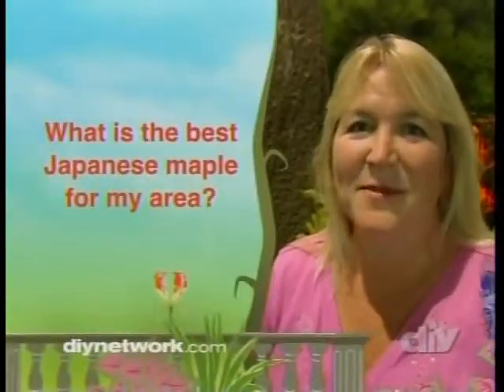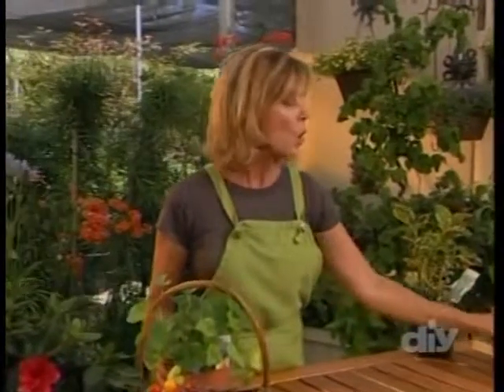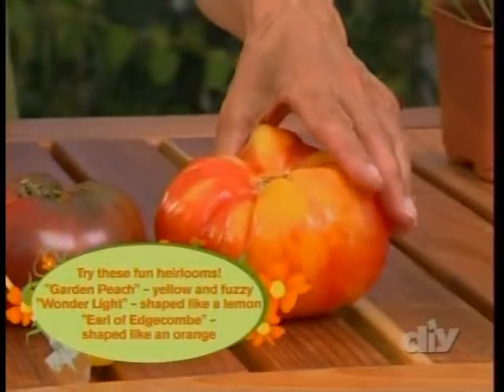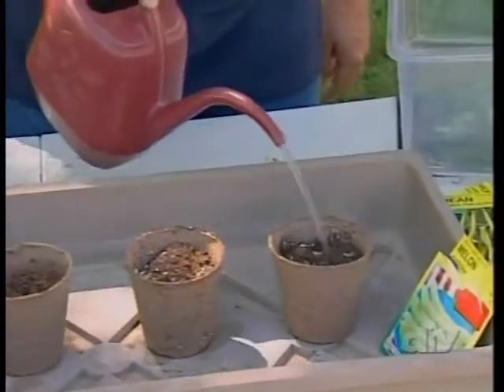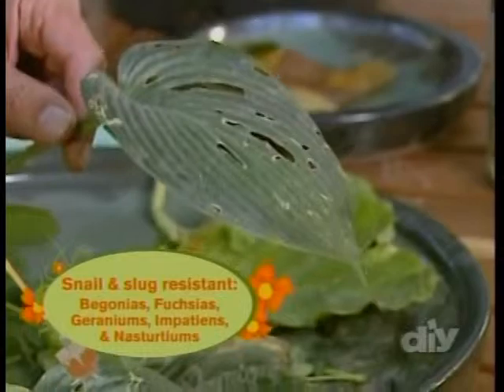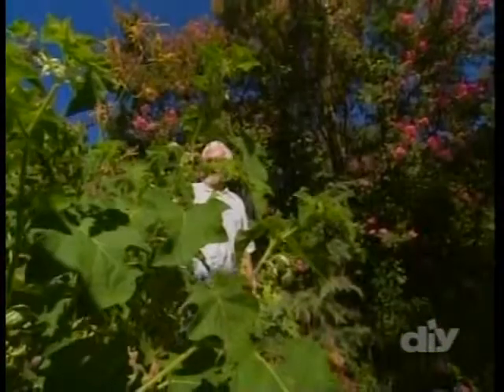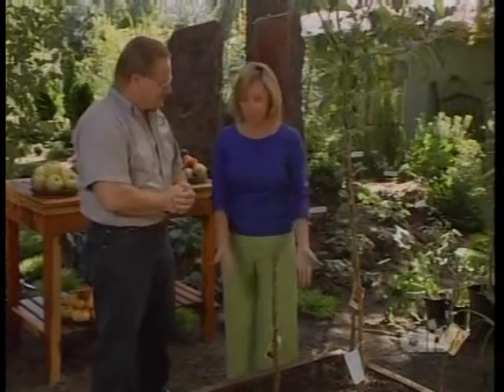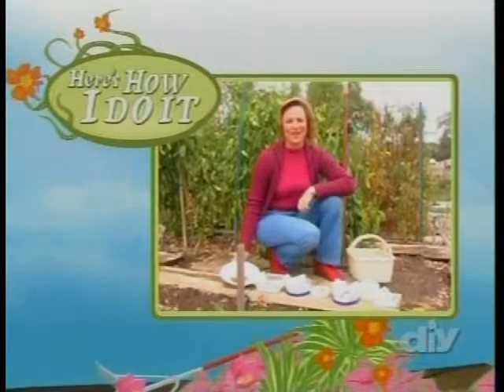The Dirt On Gardening